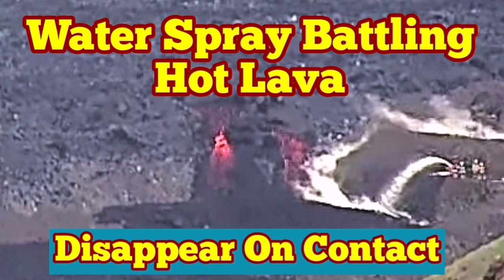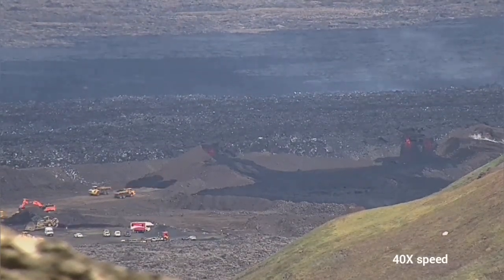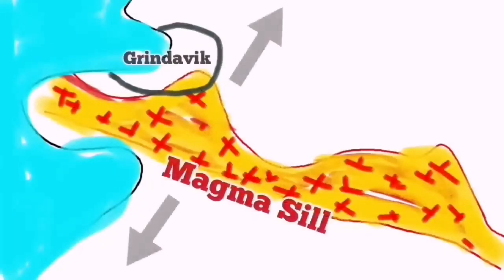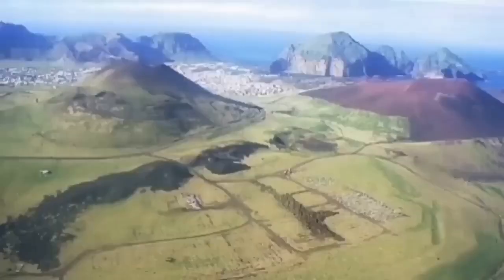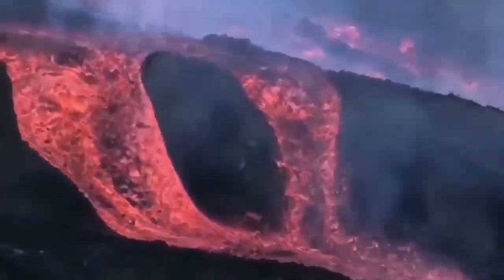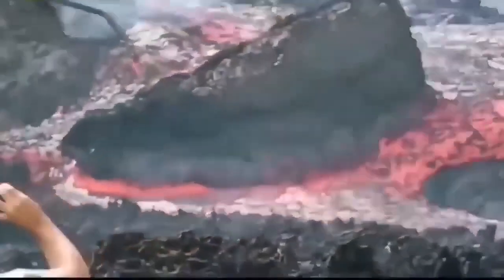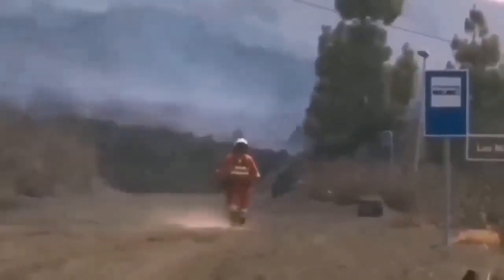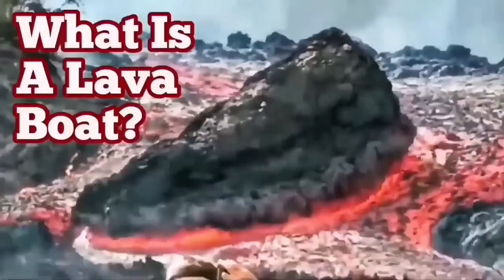Water Spray On Lava Disappears Back To Atmosphere, Battling Iceland KayOne Volcano For Svartsengi